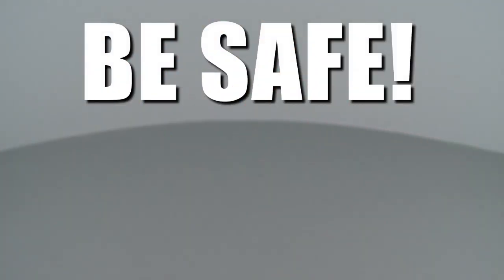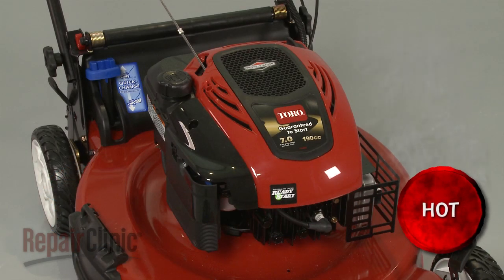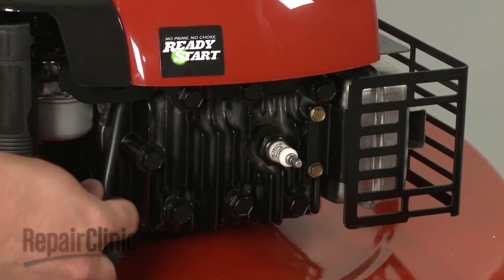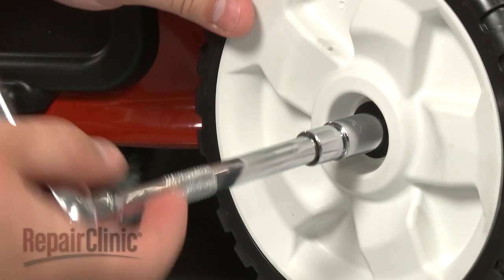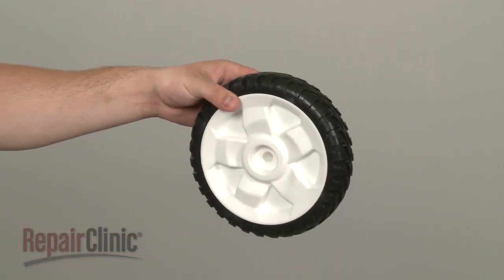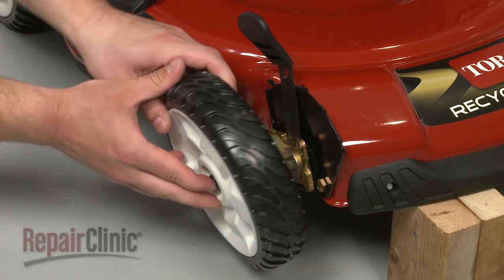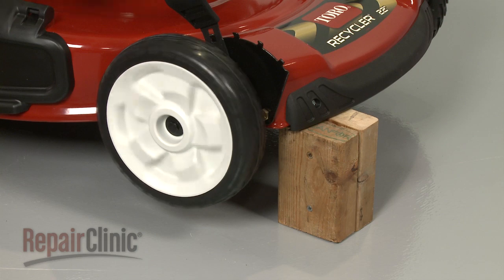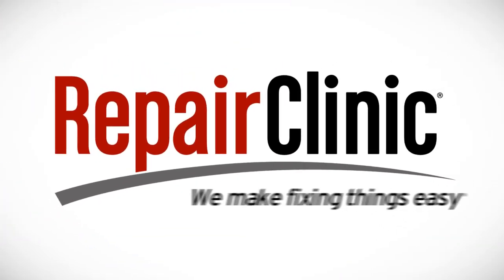Toro Mower Wheel Replacement #115-2894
This video provides step-by-step instructions for replacing a wheel on Toro lawn mowers. The most common reason for replacing a wheel is when the lawn mower’s wheels don’t turn.

All the information in this wheel replacement video is applicable to the following brands: Toro

Tools used: socket wrench